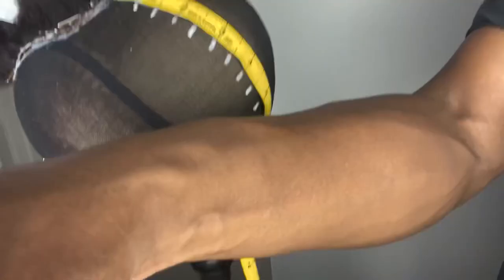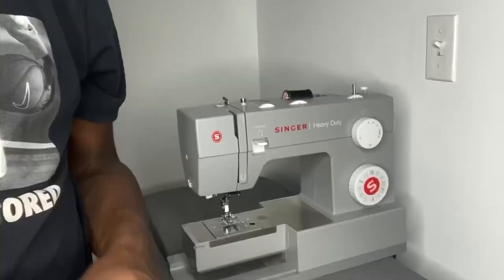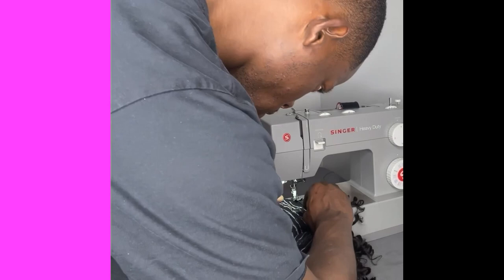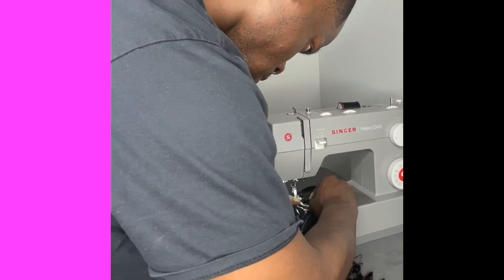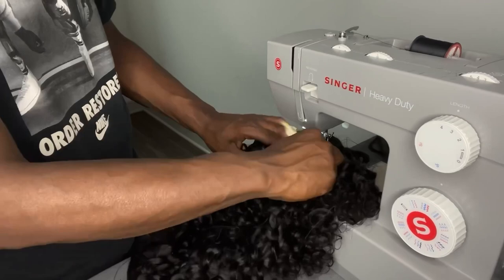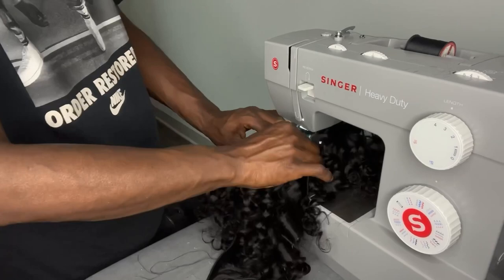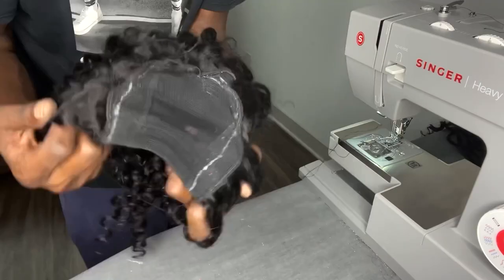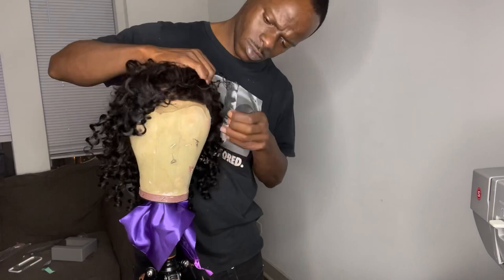How To: Make A Wig On Sewing Machine|My First Wig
Tools:
Sewing Machine
Thread
Mesh dome cap
Shears
White highlight pencil
Measuring Tape
Wig head

Facebook: Tony B. kingdom Wigs/Tony B. Wig Kingdom